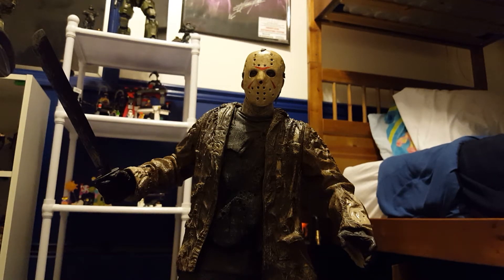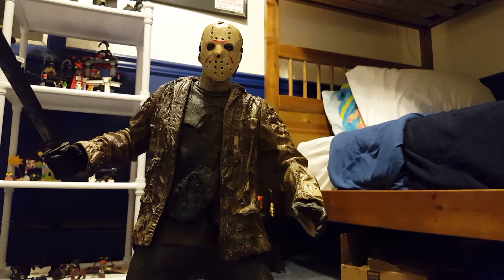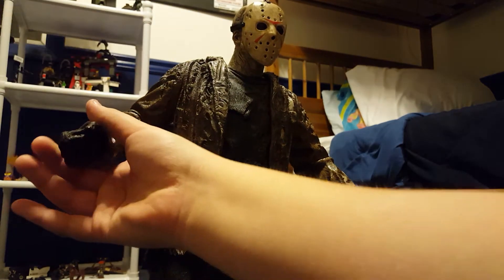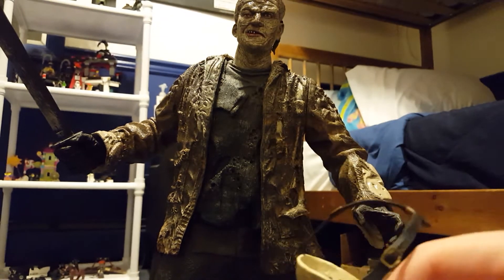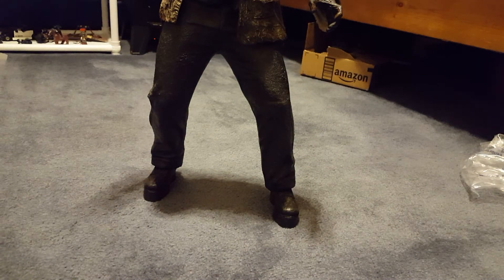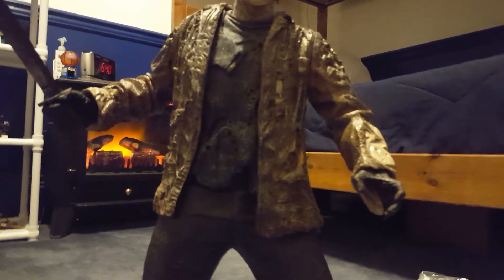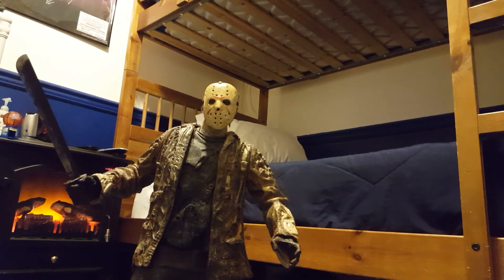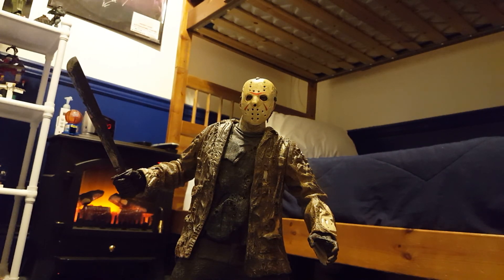Neca freddy vs jason jason 1/4 scale figure review!